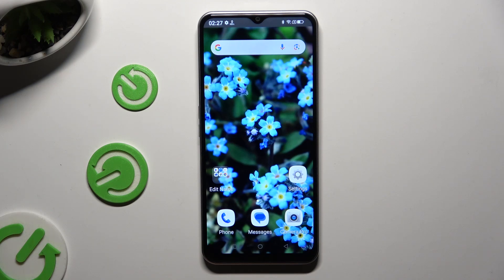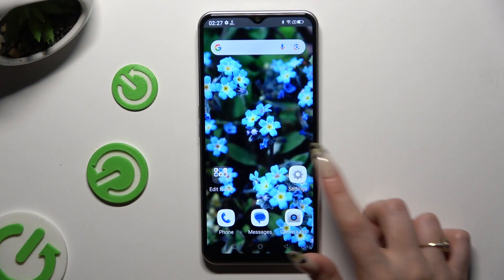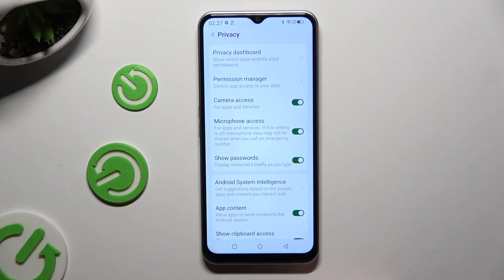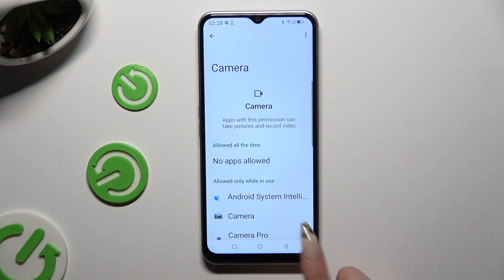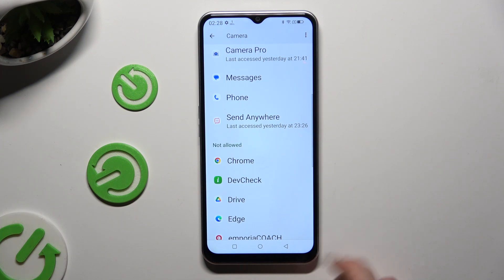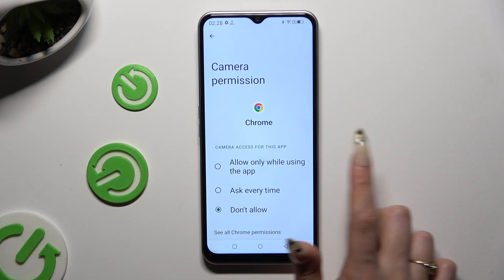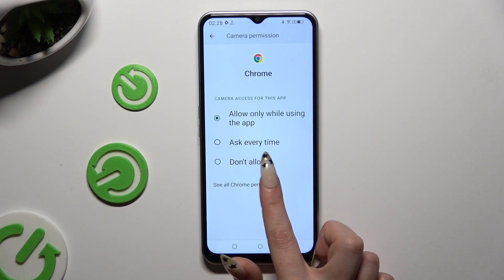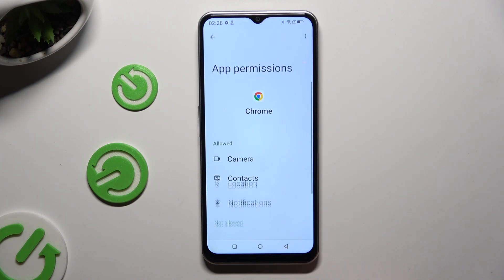How to Change Apps Permissions on EMPORIA Smart 6 – Apps Settings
Find out more info about EMPORIA Smart 6:
If you want to take control of your EMPORIA Smart 6 - with our new guide, you can do this smoothly! Follow us and change apps permissions on your smartphone with no troubles, protecting your privacy and optimizing app performance.

How to manage Apps Permissions on EMPORIA Smart 6? How to change App Permission on EMPORIA Smart 6? How to allow App to use my data? How to block App Permission? How to Protect my data on EMPORIA Smart 6?